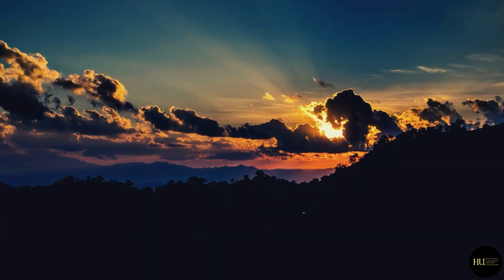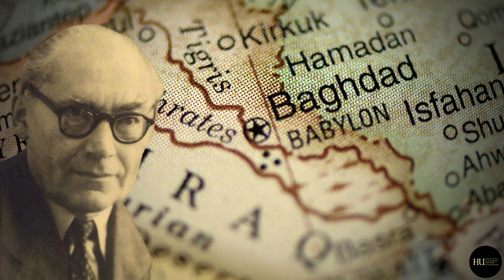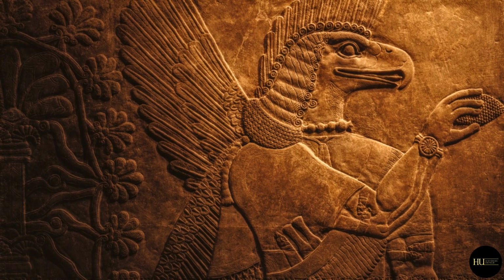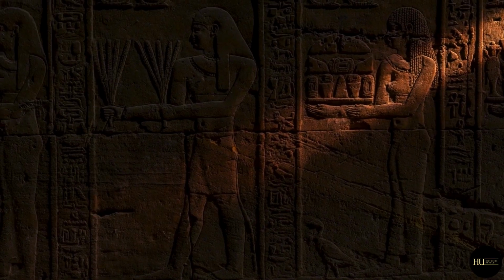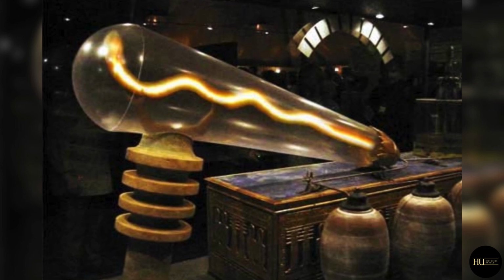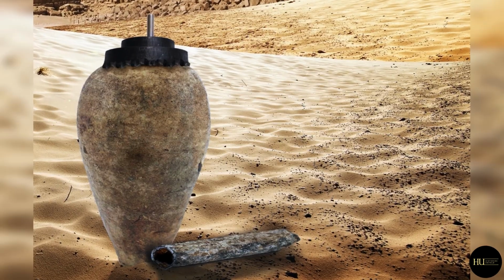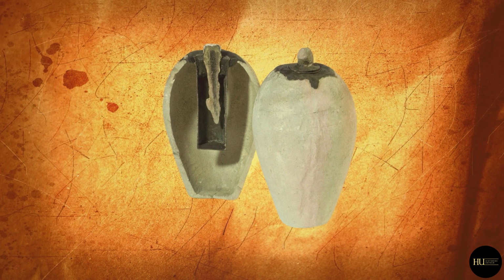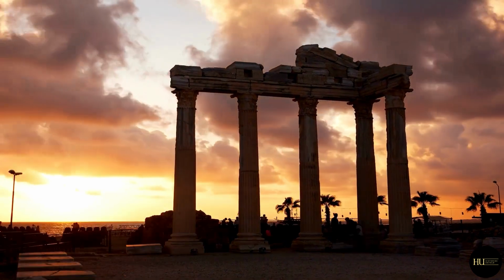Baghdad Battery: Advanced Civilization or Ancient Aliens?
🔍 Explore the mysterious world of archaeology and dive deep into the ancient artifact known as the Baghdad Battery! Join us as we unravel the mysteries surrounding this ancient clay jar discovered in Iraq, dating back to the Parthian period (250 BC to 225 AD).

What You'll Learn:
🧐 Delve into the history of the Baghdad Battery, from its discovery by German archaeologist Wilhelm Konig to the speculations that followed.

💡 Learn about the theories regarding the battery's function, including the possibility of it being an ancient electrical battery, used for electroplating, medical purposes, or even the far-fetched idea of ancient alien involvement.

🔬 Examine the grounded views of the scientific and scholarly community, which approach the Baghdad Battery with skepticism and explore alternative explanations for its purpose.